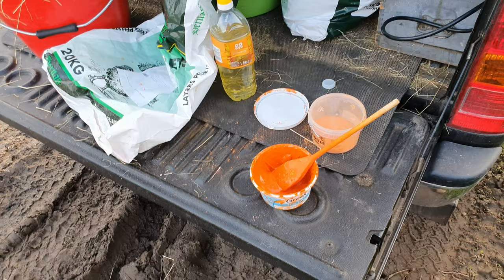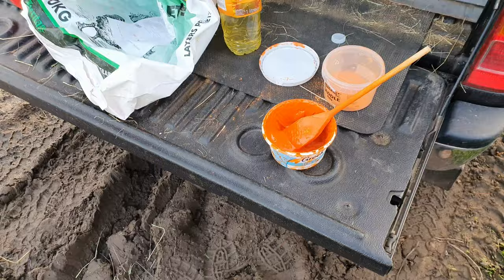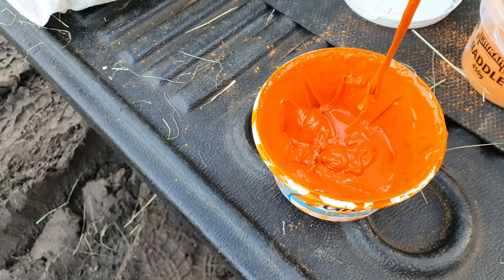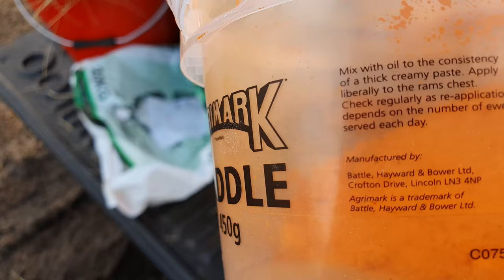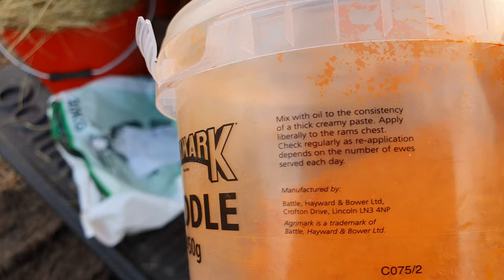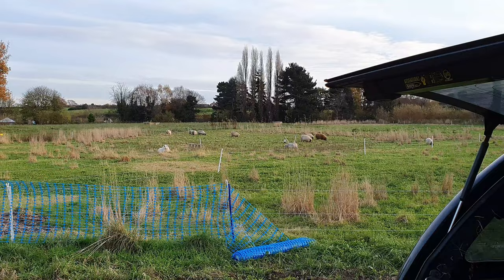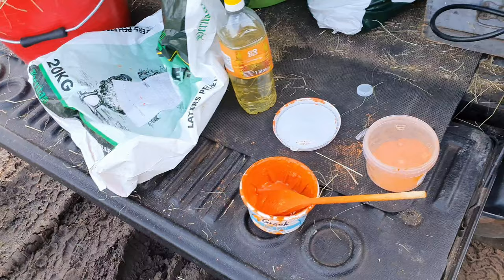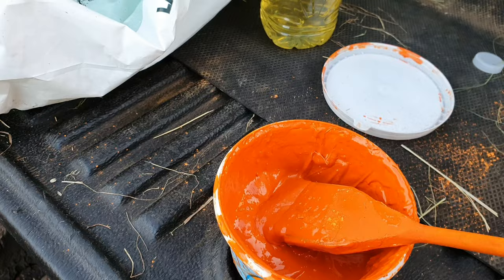Making Raddle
This is just a quick video showing the consistency of how I think raddle should look before applying to your ram, after making it far too runny in my previous attempts.

I'll make a full video of adding the oil, adding the powder in the future. This was a rough video whilst down at the field.

What are your favourite raddle colours and brands?